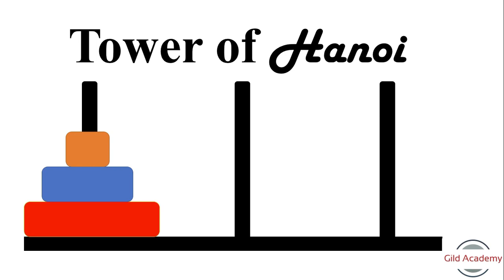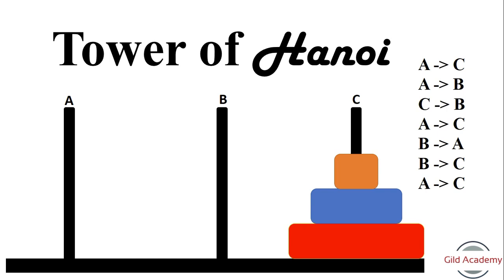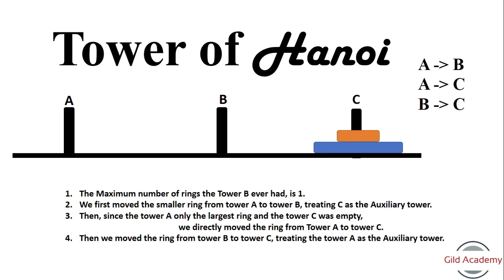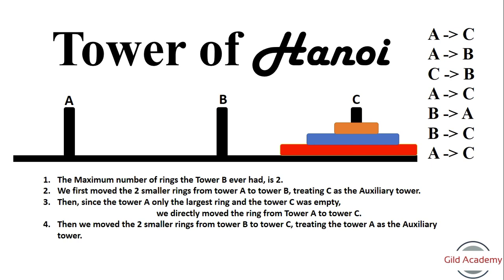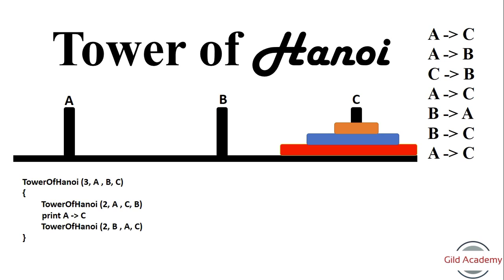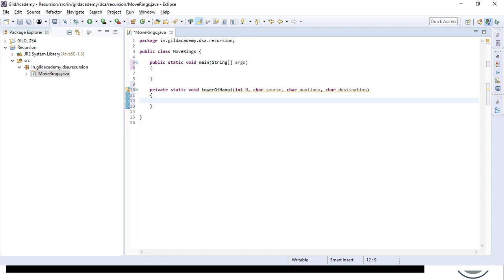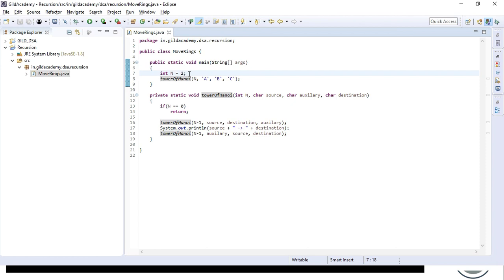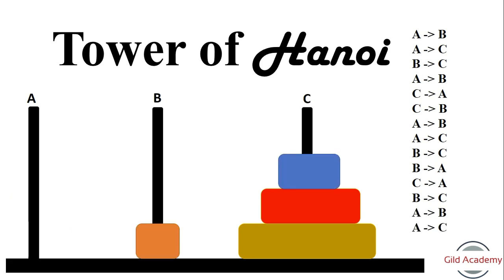Tower of Hanoi | Recursive Solution | Gild Academy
How to solve the problem of Tower of Hanoi in Java using recursion?